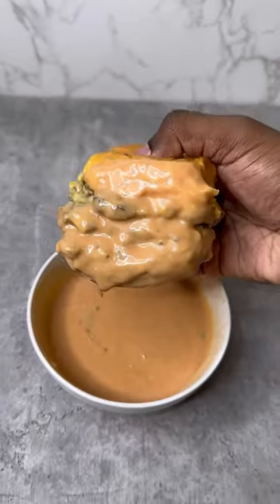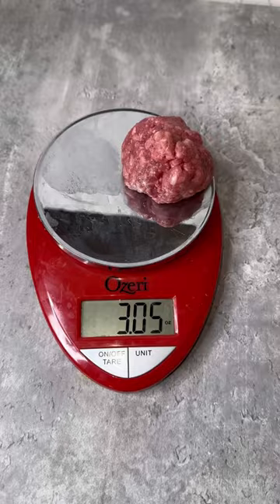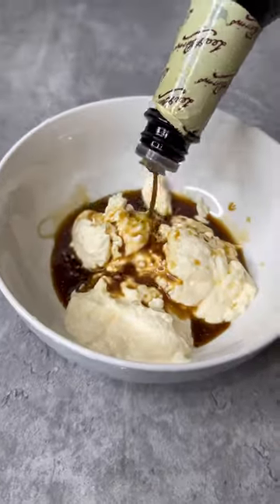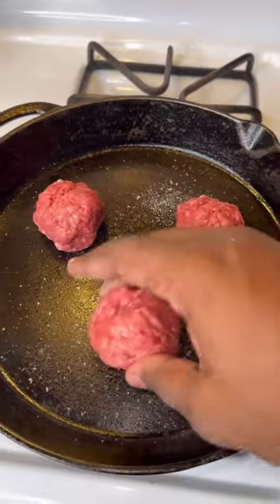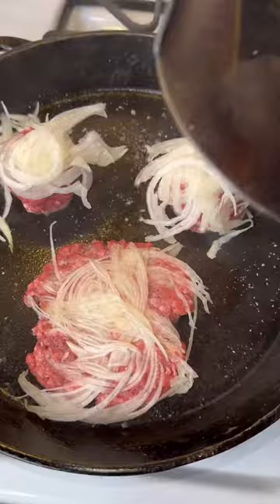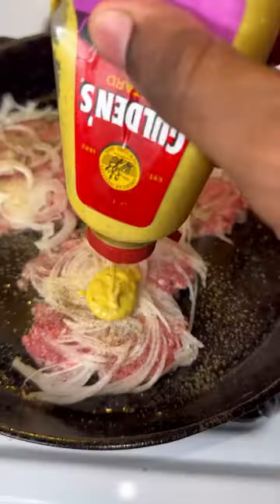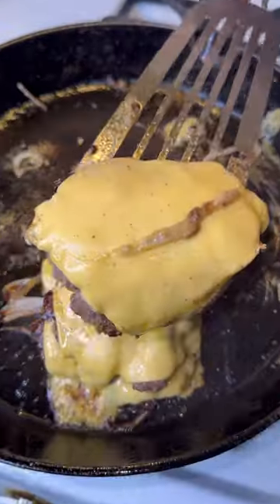Triple Smash Burger